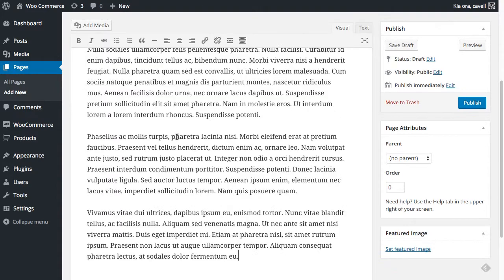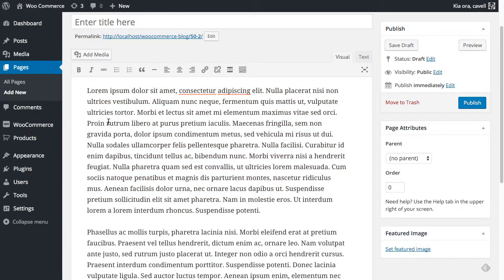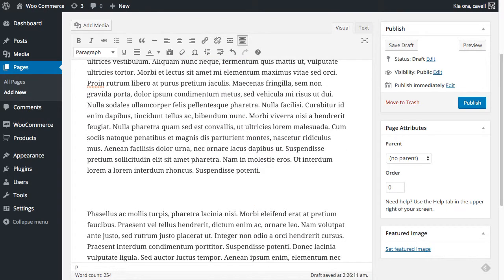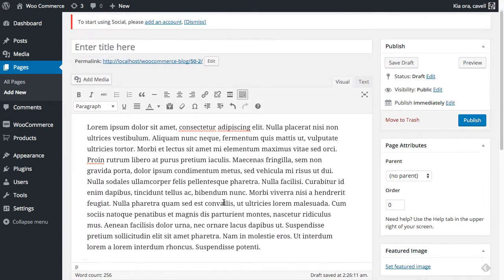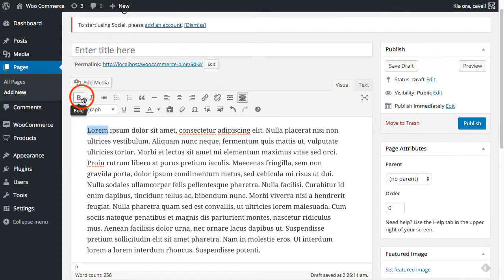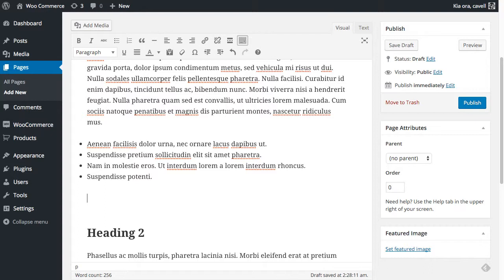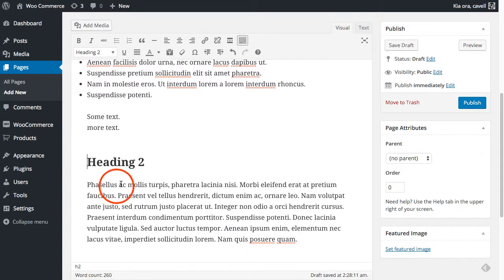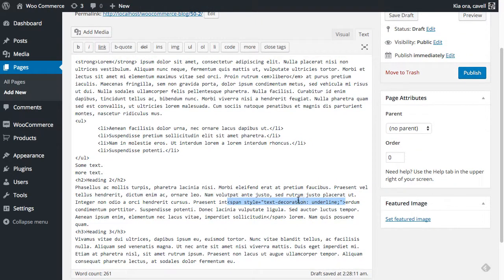Using the WordPress Text Editor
Learn how to use the WordPress text editor more effectively with this short video